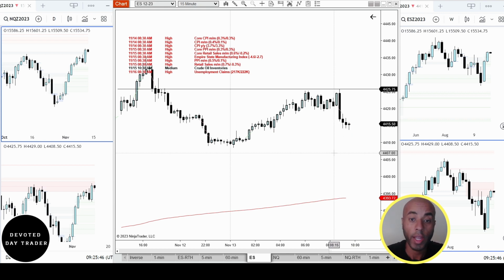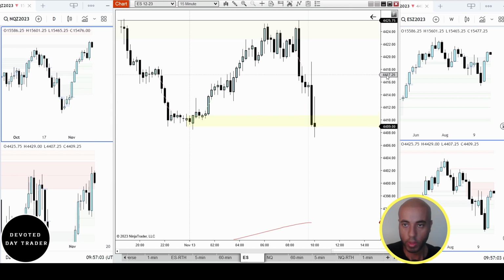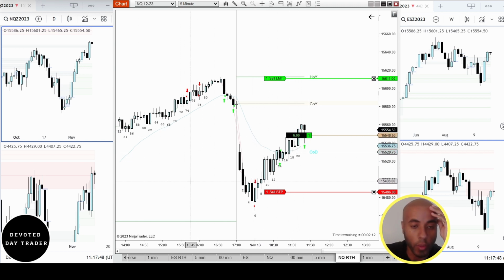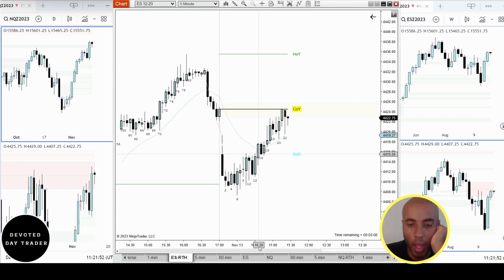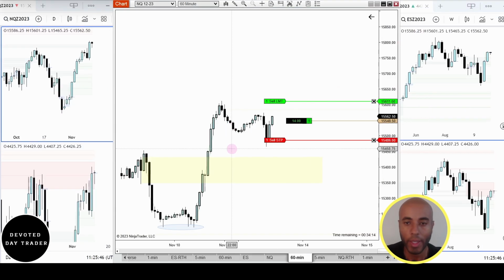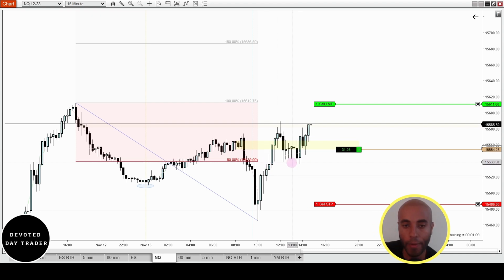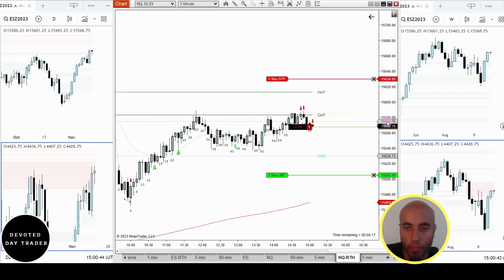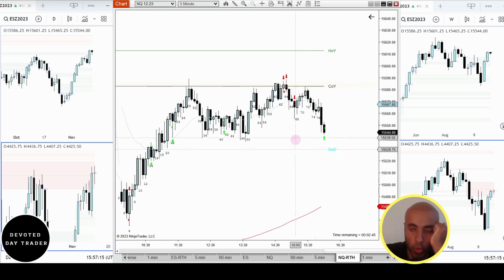Day Trading Live - Nov. 13th | Nasdaq & S&P 500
Welcome to my live trading session, where I dive into the markets with real-time commentary. I'll share my thoughts and insights as the trade unfolds, utilizing a combination of price action and algorithmic price delivery to inform my decisions.